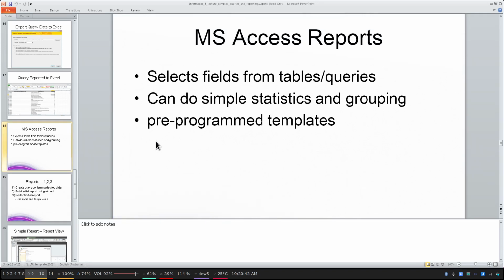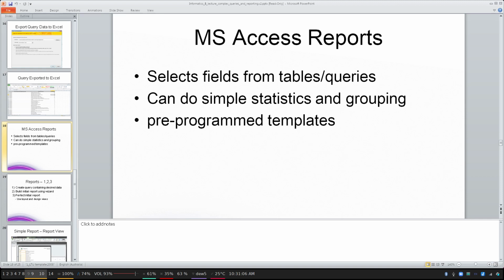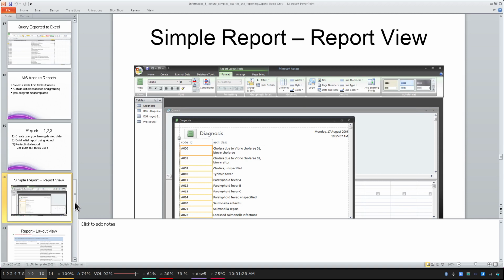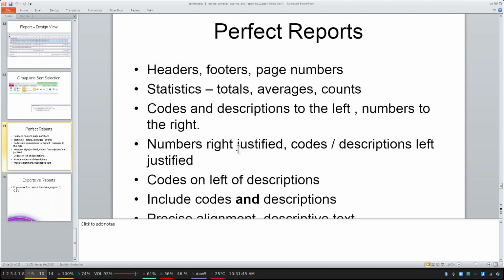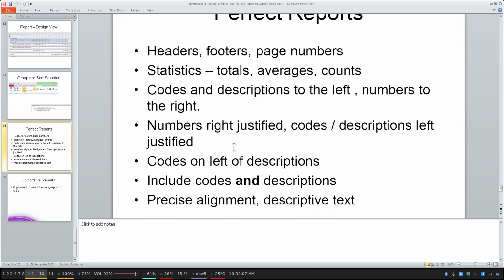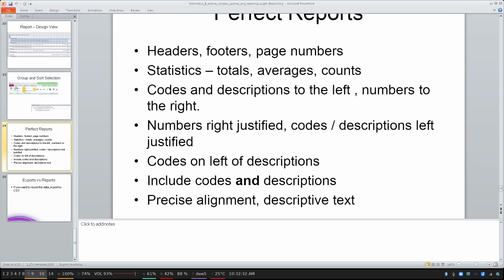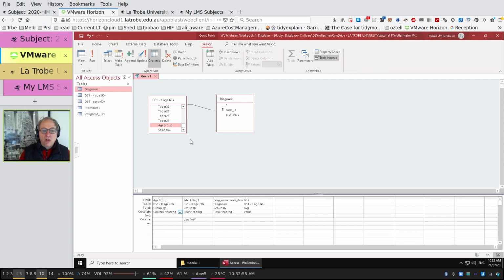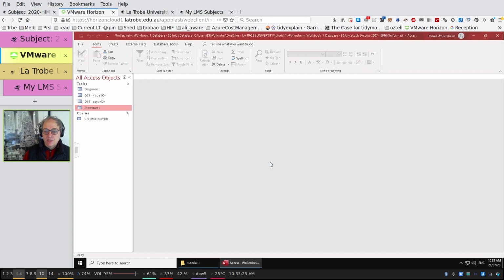Informatics_B_lecture3_part_3_of_3_reports